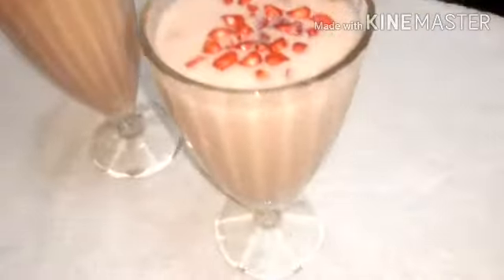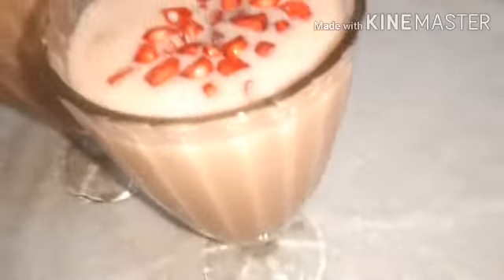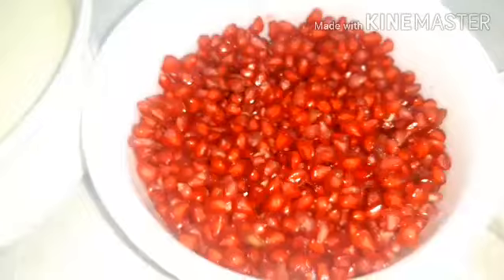Healthy Pomengranate Smoothie At Home